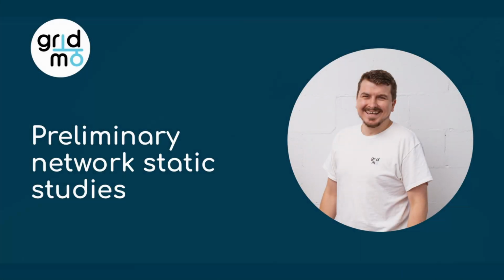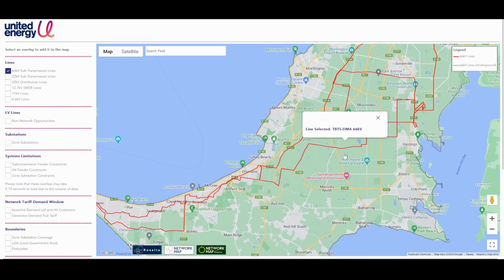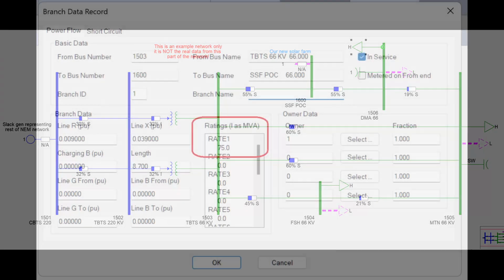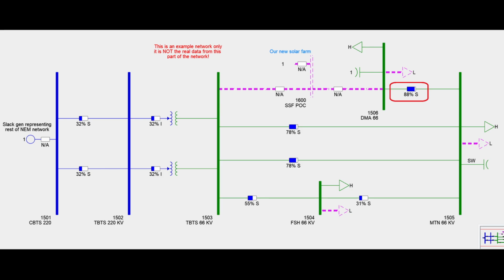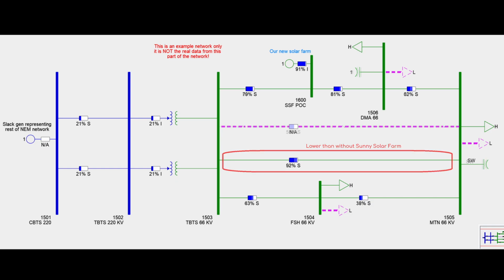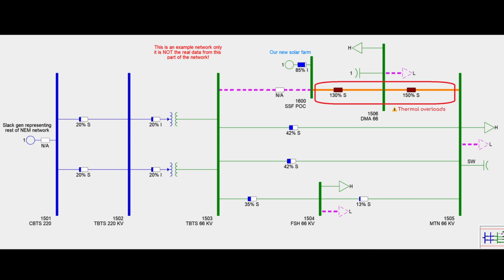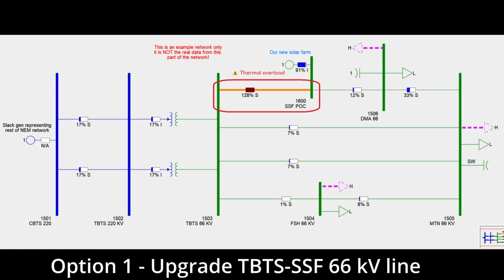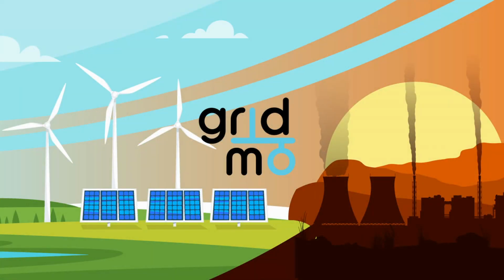Preliminary network static studies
Learn the basics of preliminary network static studies for a solar farm.

gridmo is a software platform which helps engineers complete grid interconnection studies in a click. Use our templates to meet local grid code requirements and integrate with industry-standard modelling tools (e.g. PSS®E, PSCAD™ and PowerFactory).

Chapters:
0:00 Introduction
0:21 Required inputs
2:14 Static studies - Base case
2:59 Static studies - Sunny Solar Farm
6:12 Summary